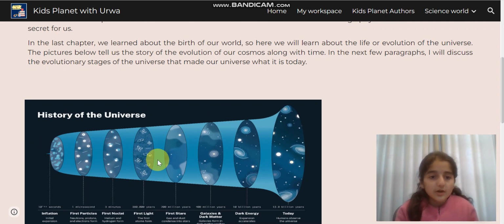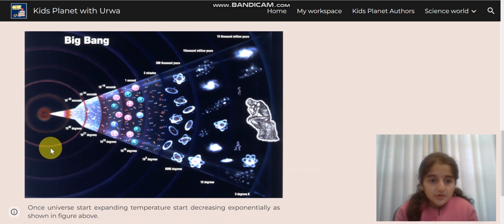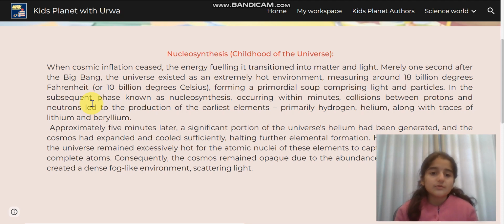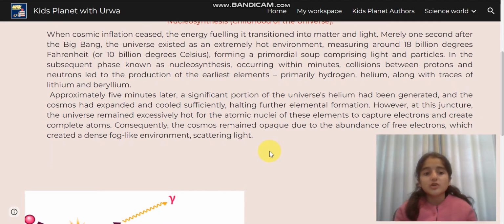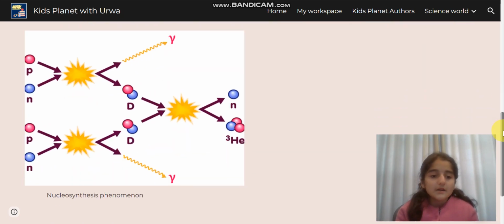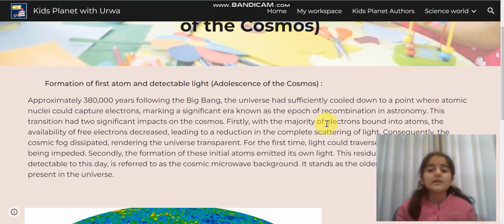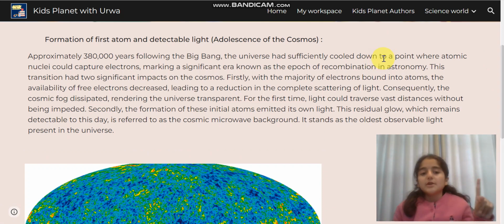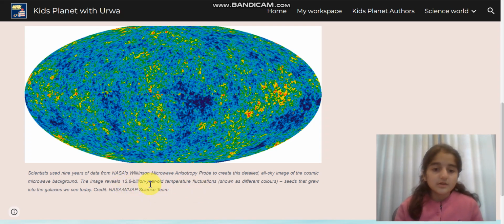Tale of the universe Unit 4 Lecture 1|| Biography of our universe